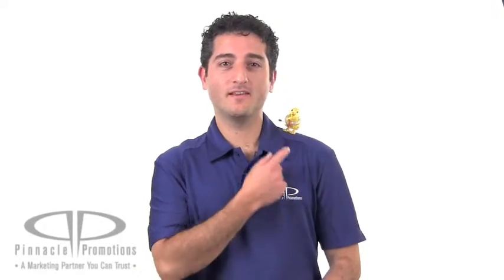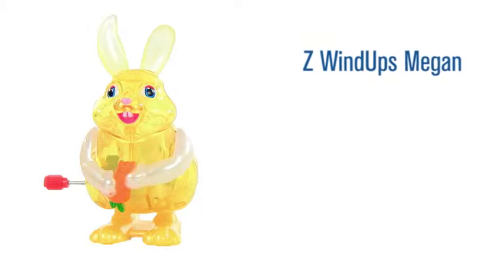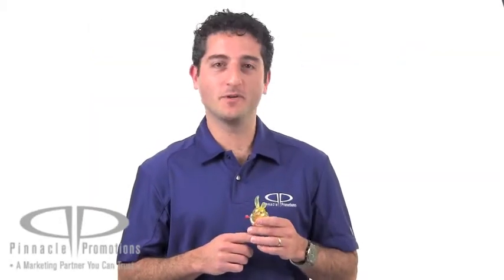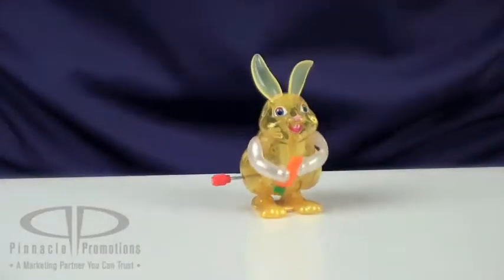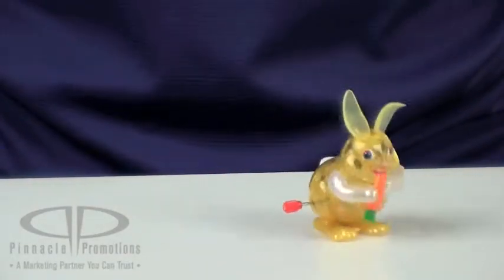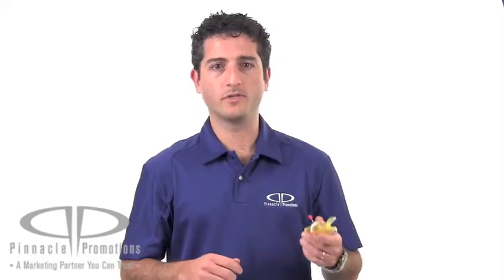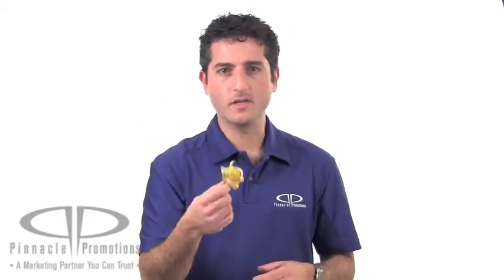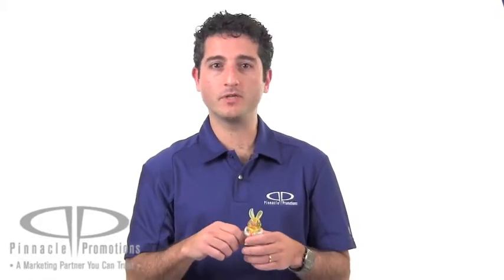Z WindUps Megan Video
Z WindUps Megan by Pinnacle Promotions
This custom wind up toy is great for your spring promotions.  Just wind up the cute rabbit and watch her hop forward while taking an occasional break to munch on her carrot.  This is a great way to add fun and whimsy to your brand.  The Z WindUps Megan is great for kids events, like a sponsored Easter Egg Hunt.  It would also work well for a toy store or a candy store to pair with some sweets for a fun Easter gift.